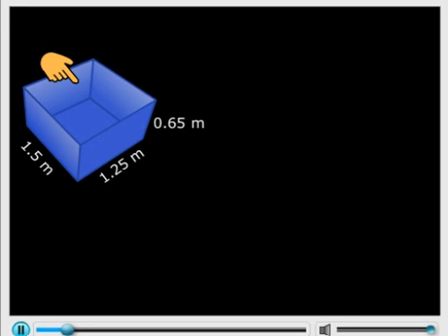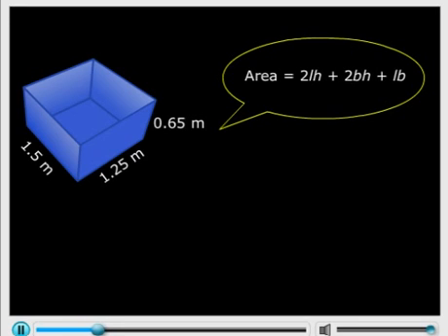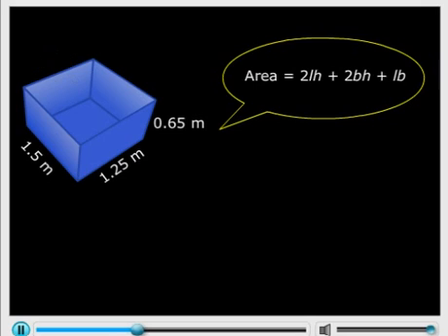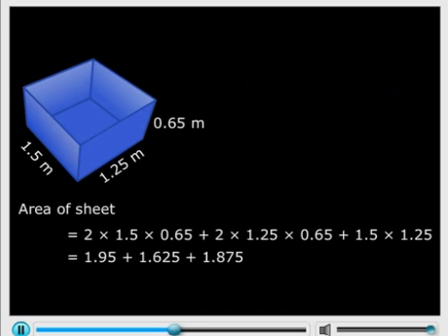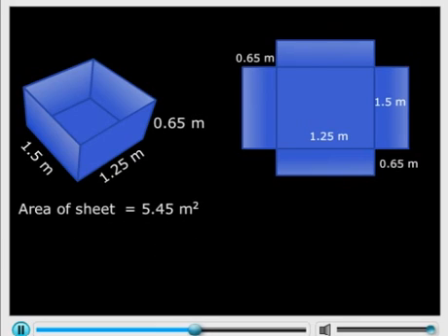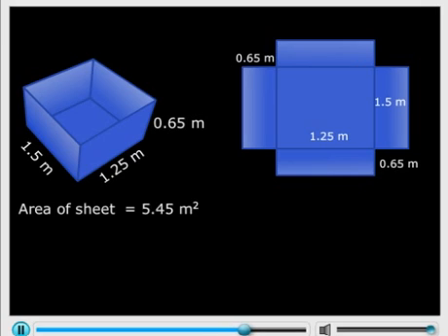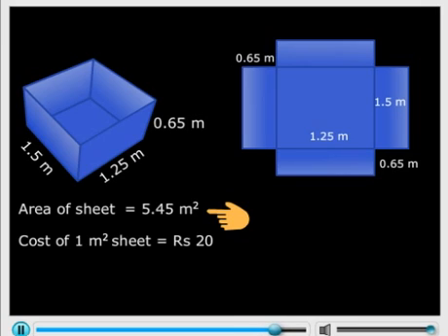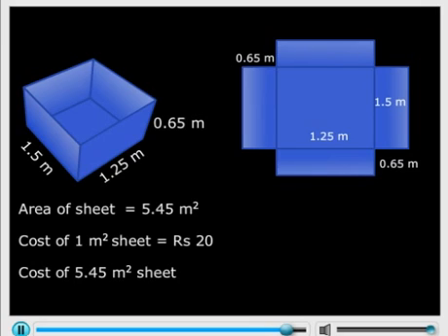Mathematics - How to Calculate the Surface Area and Volumes of Cuboid & Cube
Surface area of a cuboid and Cube Tutorial - CBSE Class 9 Mathematics Chapter 13th - Surface Area and Volumes Solutions Online Multimedia Video Tutorials for Class 9 CBSE, ICSE & State Boards. India's leading online education portal for students of classes 1-12. See how you can use Meritnation's Multimedia Resources, Math guides, math sample question paper, Guess question maths, Worksheet math, Practice Tests, Interactive Exercises & Expert Help to score high in school.